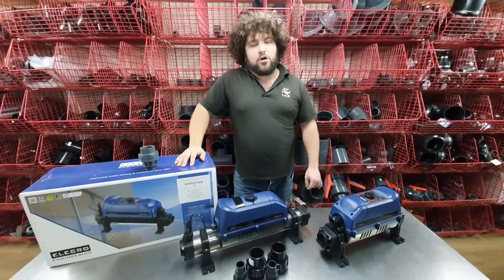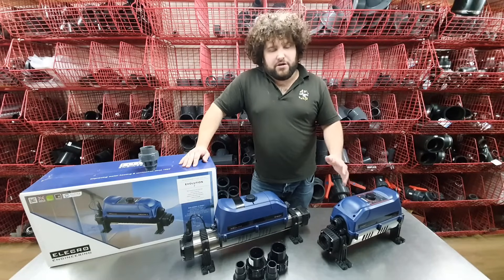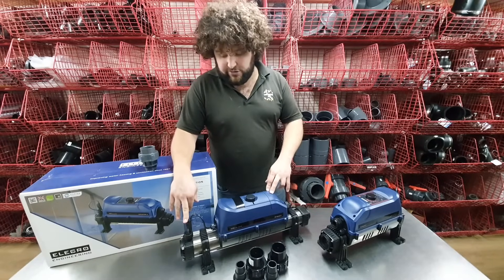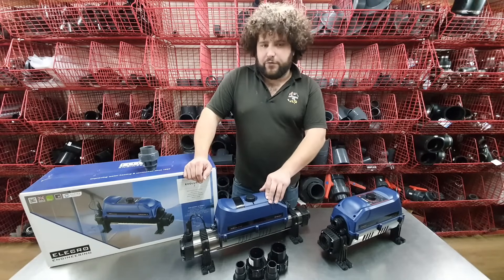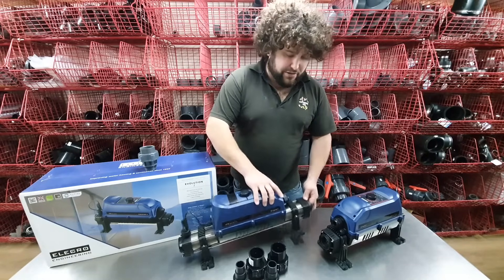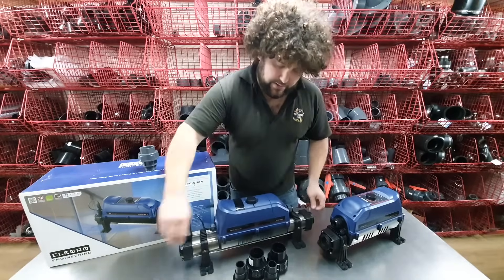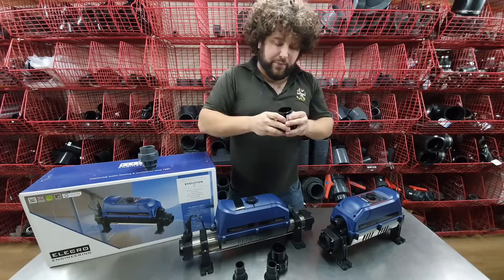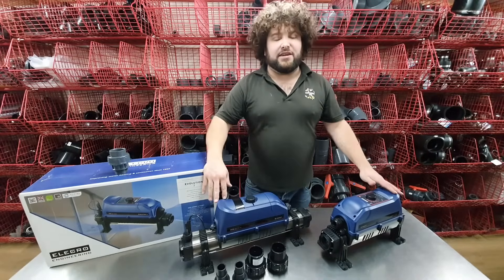Elecro Cygnet Aquatic Heater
Elecro Cygnet Aquatic Heater 4KW

Supplied with low watts density coiled titanium heating elements.  Cygnet heaters are titanium construction and an ideal solution for ponds and tropical marine applications.

Features & Benefits
Six power options ranging from 1-kW to 8.4-kW
Easy installation, fully equipped and pre-wired
Robust, durable construction
Ultra-reliable flow switch allows safe operation
Supplied with temperature thermostat & overheating sensor
Compact, durable design
Analogue control with 1.2°C differential or digital control with 0.5°C differential and selectable multi-lingual display
Titanium flow tube and titanium heating element(s)
Can be floor or vertically wall mounted
Vortex, long life, stay clean heating element technology
100% efficiency throughout the product life
Silent operation